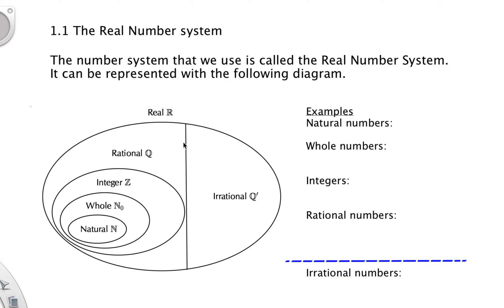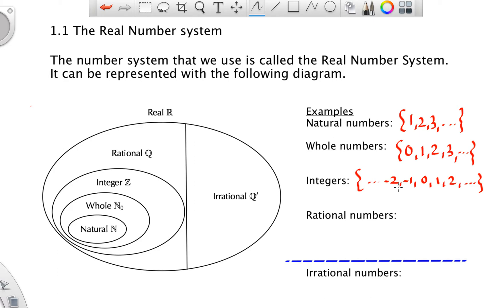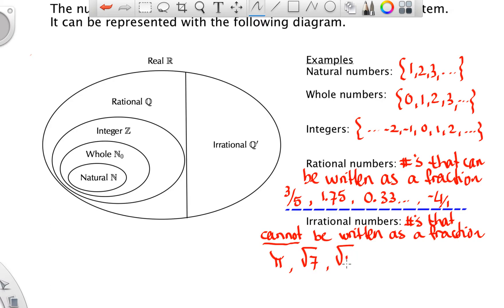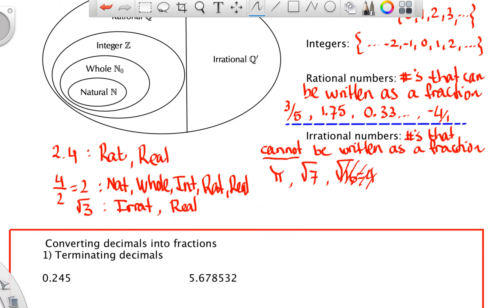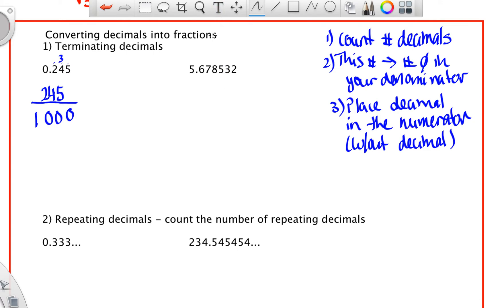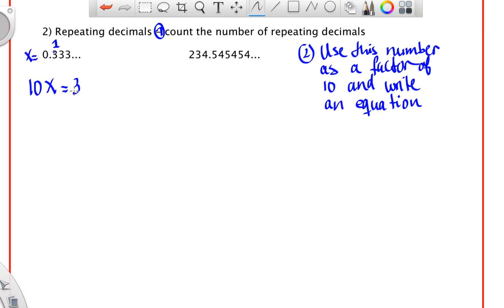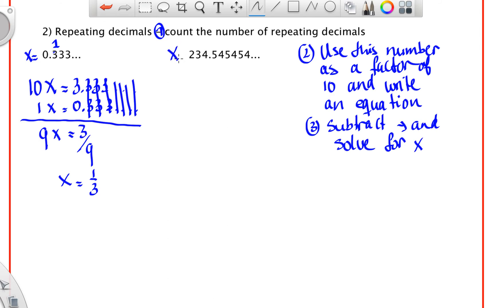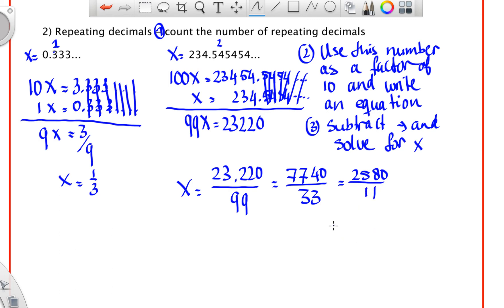Alg 2 1.1 and 1.2 Real numbers and decimals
Quick overview of the structure of the real number system and how to classify numbers. Converting terminating and repeating decimals to fractions